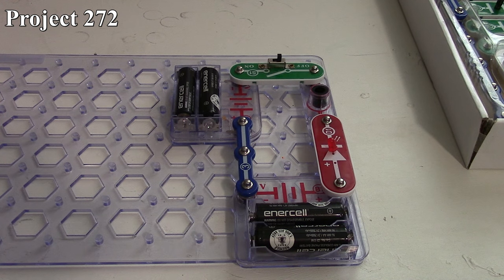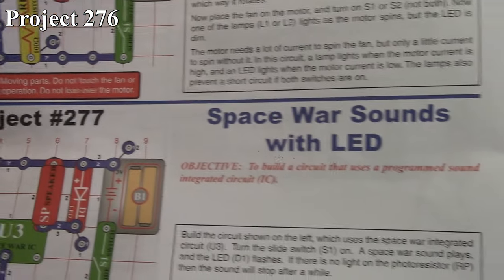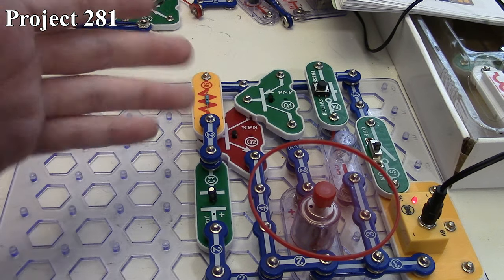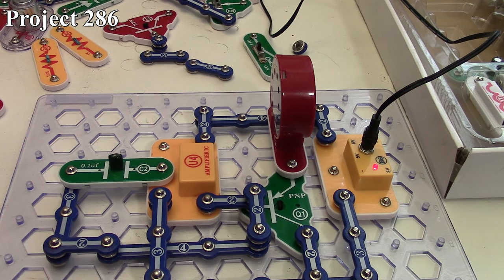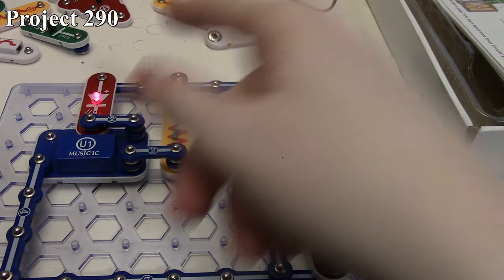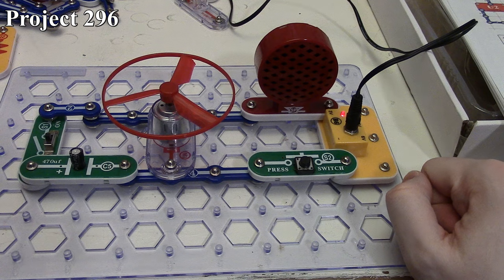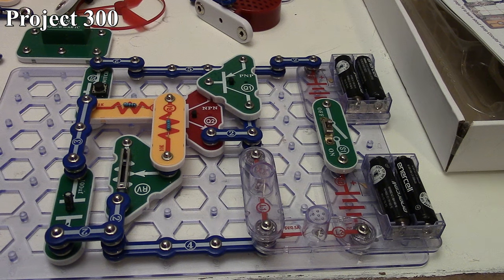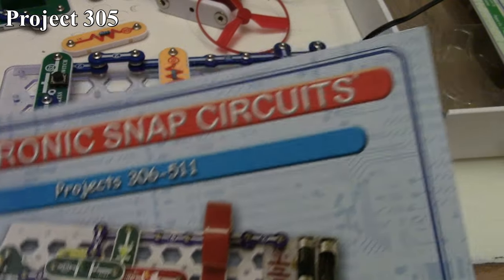ELENCO Snap Circuits Projects 272 - 305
. This video goes over projects 272 through 305 of the ELENCO Snap Circuits system. (This is the last of the projects for the SC-300 system).

272= Photoresistor Control
273= Microphone Control
274= Pressure Alarm
275= Power Microphone
276= LED Fan Rotation Indicator
277= Space War Sounds with LED
278= Sound Mixer
279= Sound Mixer Fan Driver
280= Electric Fan Stopped by Light
281= Motor & Lamp
282= Start-Stop Delay
283= Mail Notifying System
284= Mail Notifying Electronic Bell
285= Mail Notifying Electronic Lamp
286= Twice-Amplified Oscillator
287= Quick Flicking LED
288= AM Radio with Transistors
289= AM Radio (II)
290= Music Amplifier
291= Delayed Action Lamp
292= Delayed Action Fan
293= Police Siren Amplifier
294= Lasting Doorbell
295= Lasting Clicking
296= Quieting a Motor
297= Transistor Fading Siren
298= Fading Doorbell
299= Blowing Space War Sounds
300= Adjustable Time Delay Lamp
301= Adjustable Time Delay Fan
302= Adjustable Time Delay Lamp (II)
303= Adjustable Time Delay Fan (II)
304= Watch Light
305= Delayed Beside Fan